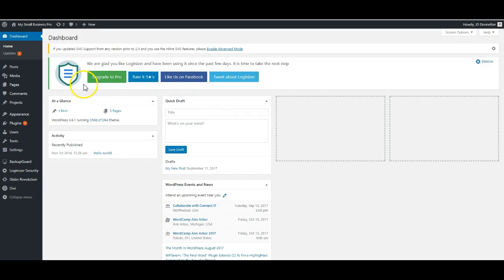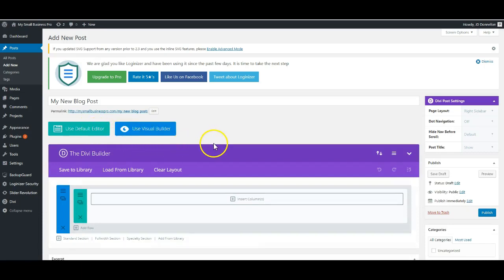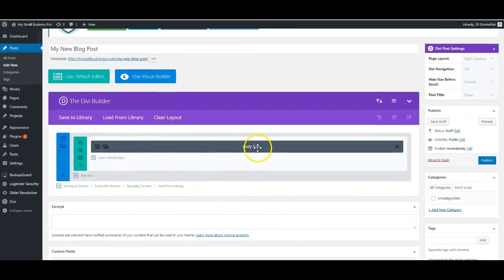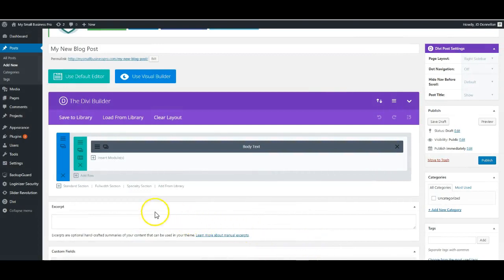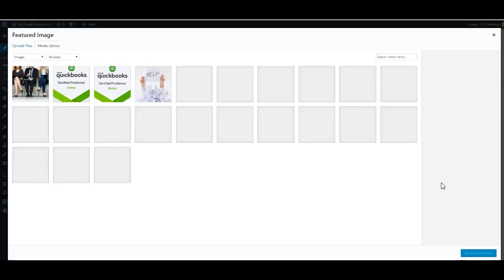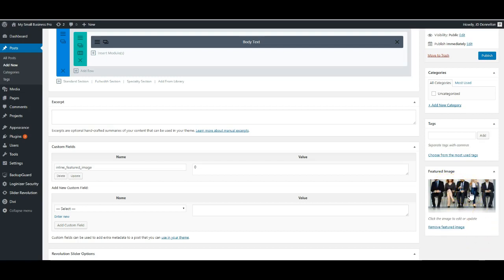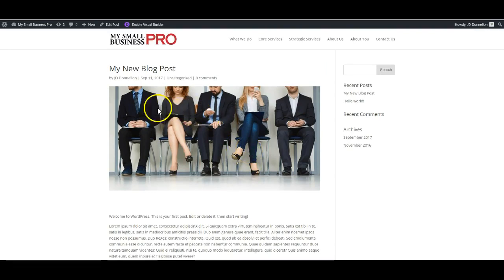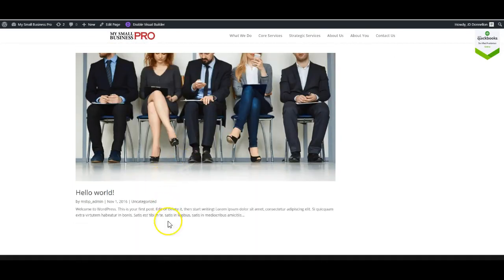How to add a blog post using a template in Divi